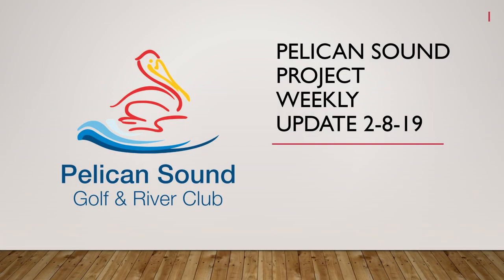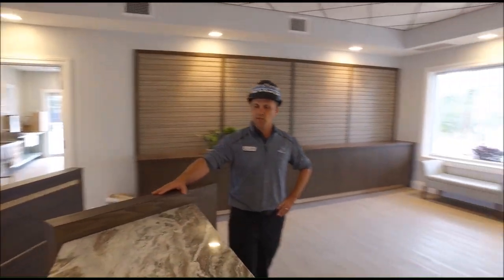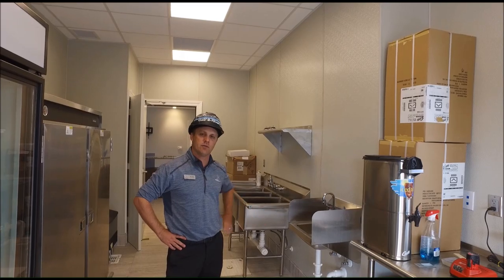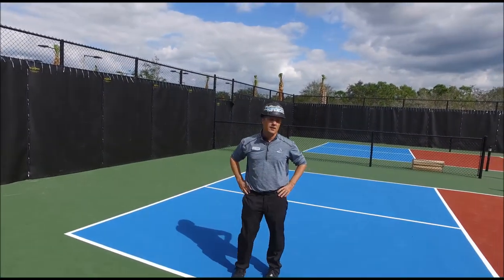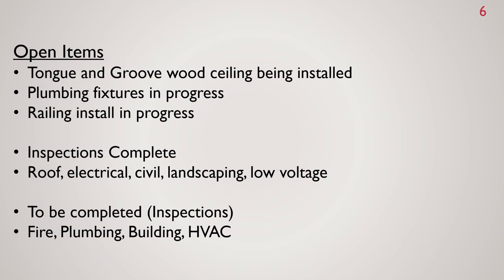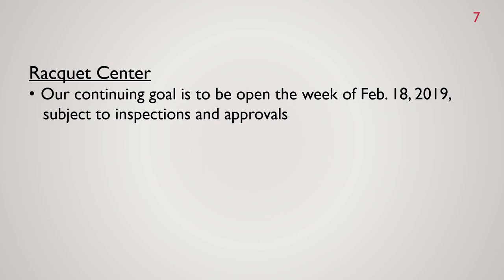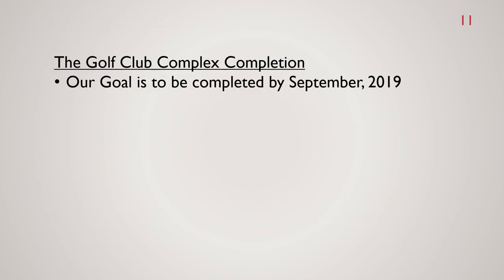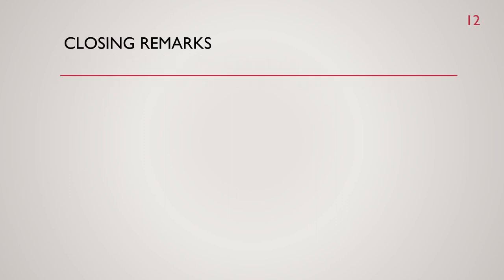2-8-19 Project Update Powerpoint Presentation with a Voice-over